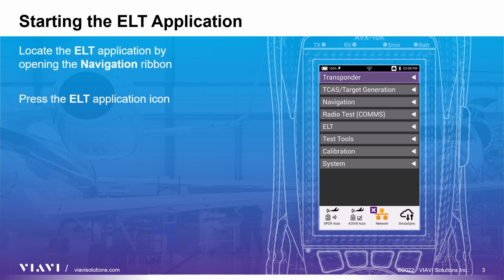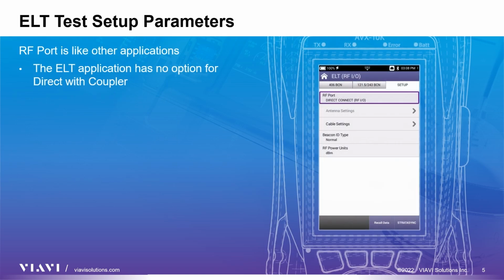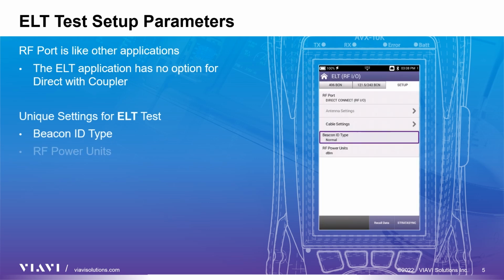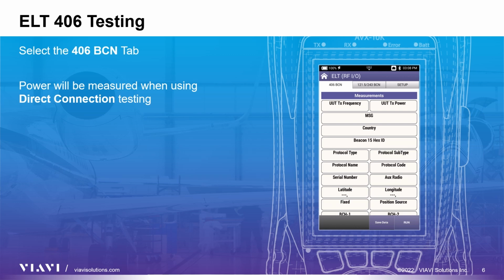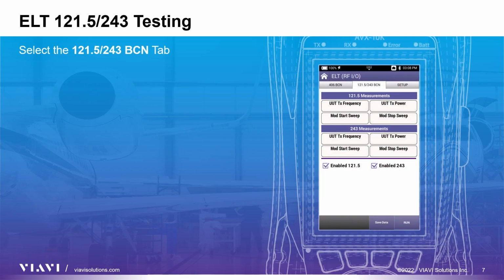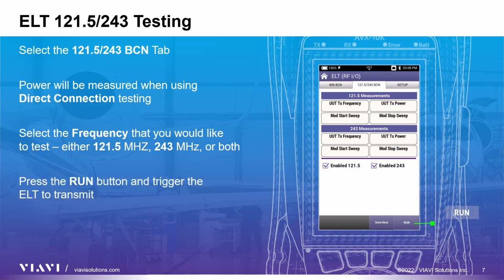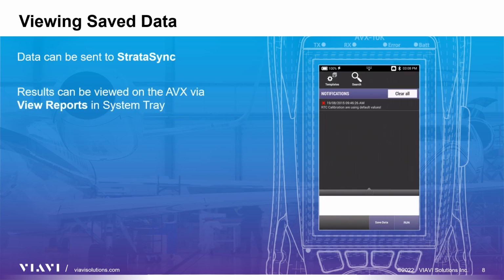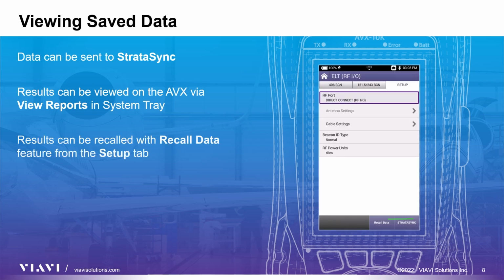AVX-10K Training - Performing ELT Testing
The AVX-10K can test ELT signals for Emergency Locator Transmitter testing.  Both the older style 121.5/243 MHz transmitters as well as the newer ELTs in the 406 MHz band.  Testing can be accomplished via direct connect method or over-the-air.  All necessary precautions and local guidelines should be followed when testing over-the-air.